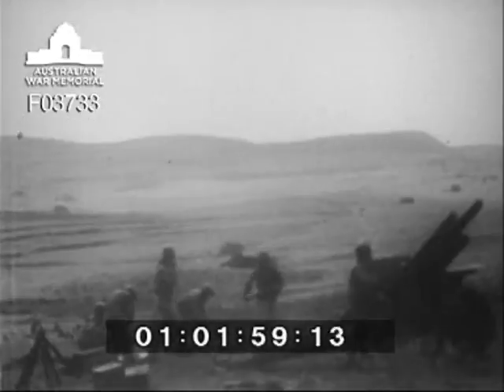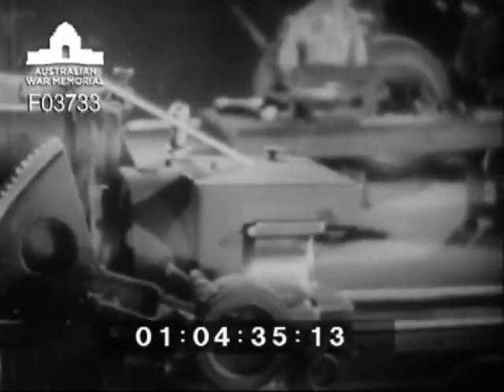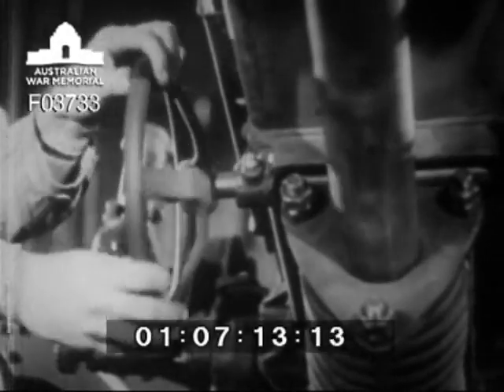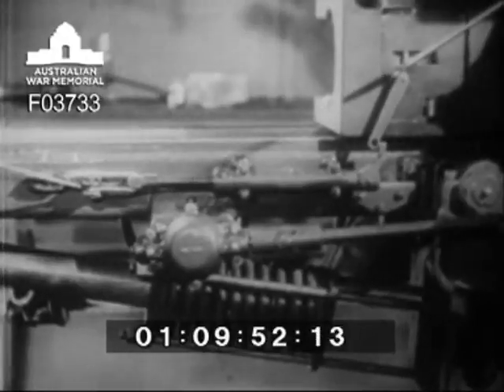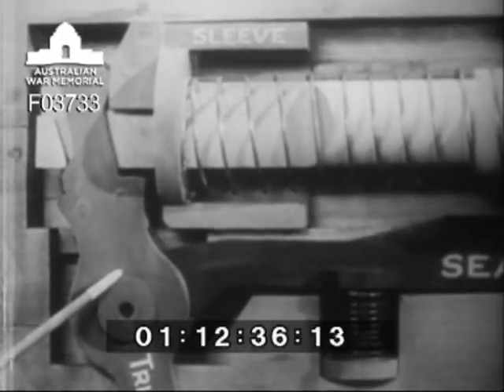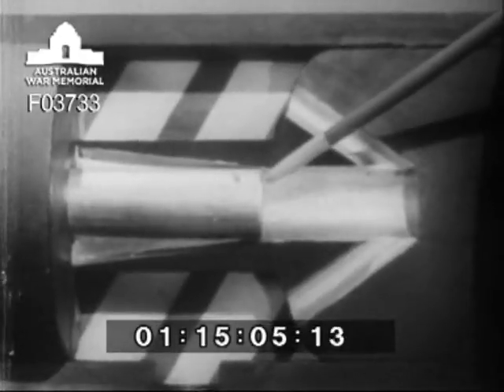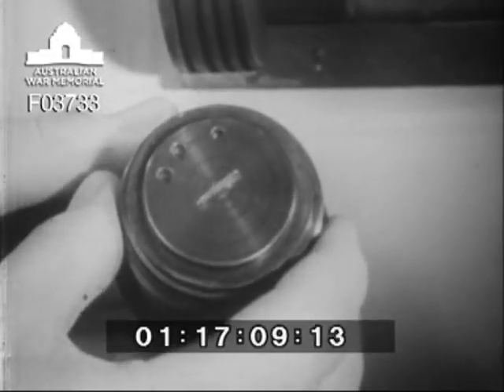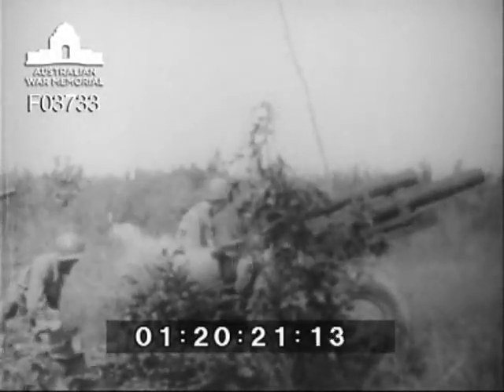Howitzer 105mm M2A1 on carriage M2: principles of operation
United States War Department training film TF9-2050. An introduction to the US Army M2A1 105mm Howitzer, general description and principles of operation. Includes scenes of 105mm Howitzers in action.